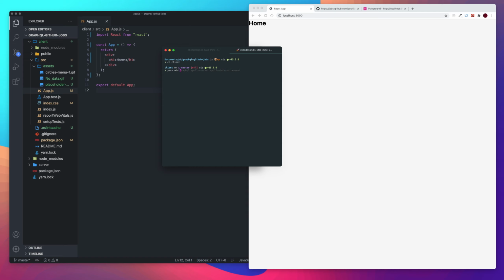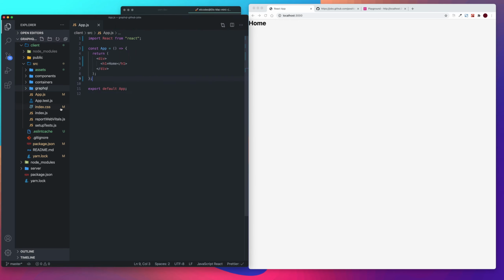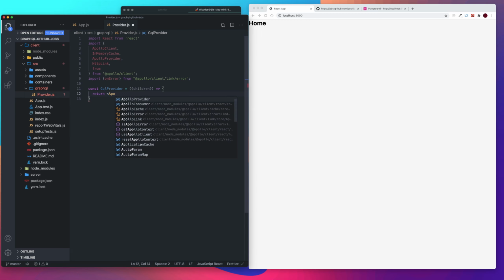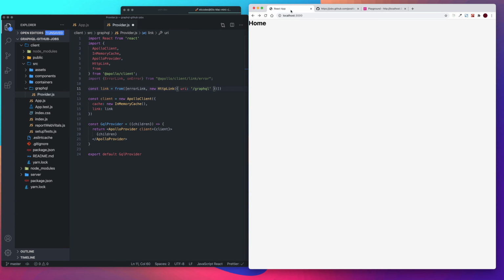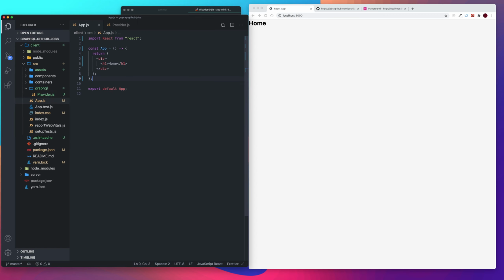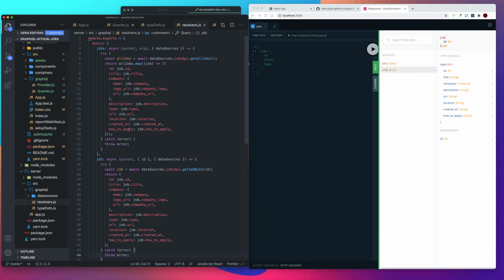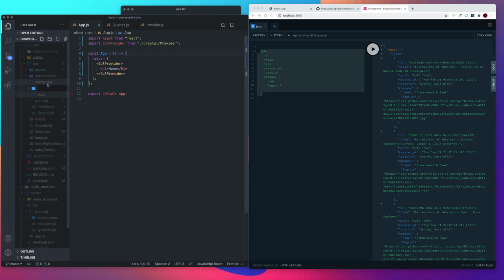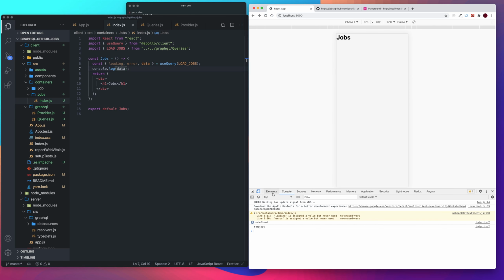#6 Setup Apollo Client & useQuery Hook - Fullstack GraphQL + React Tutorial